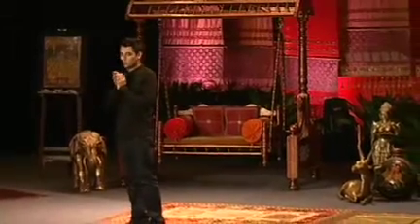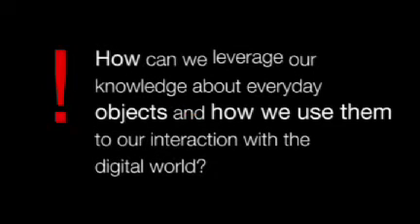PranavMistry_2009I.mp4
TED Pranav Mistry: The thrilling potential of SixthSense technology